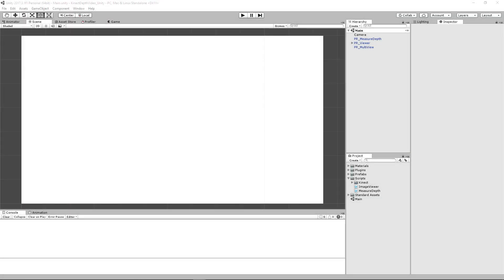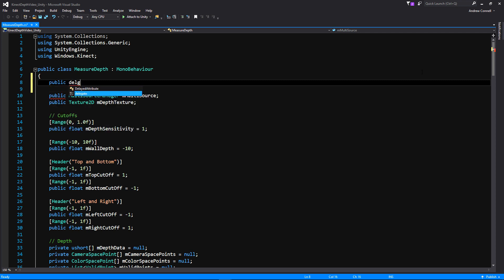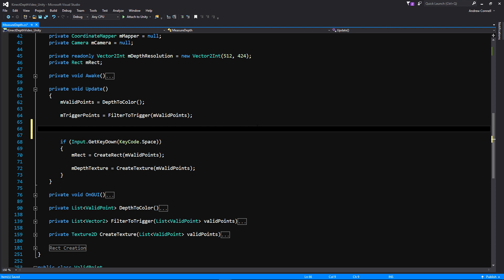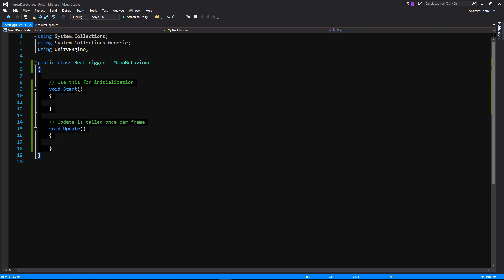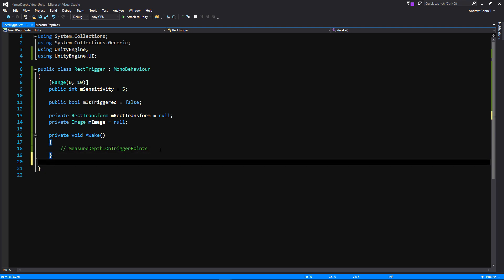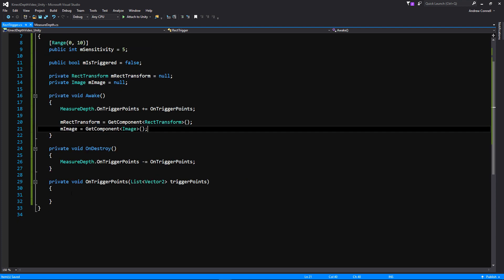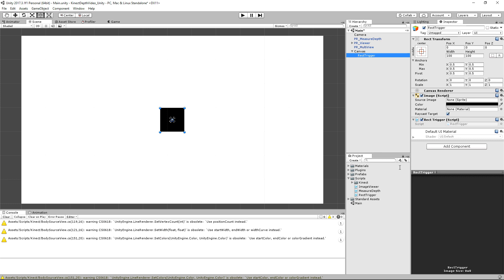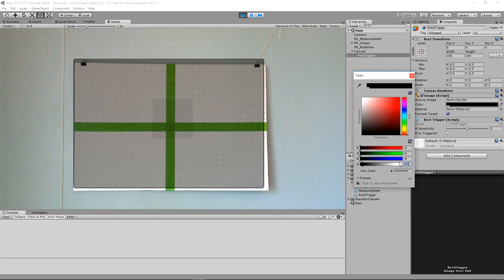Kinect Depth Game in Unity - Hit Detection (Pt. 6)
It's time to do some hit detection!